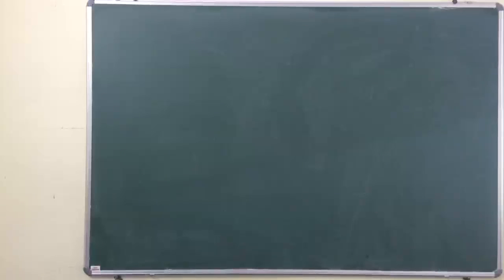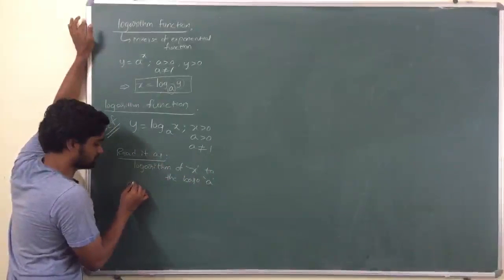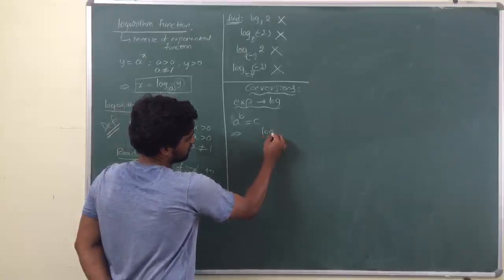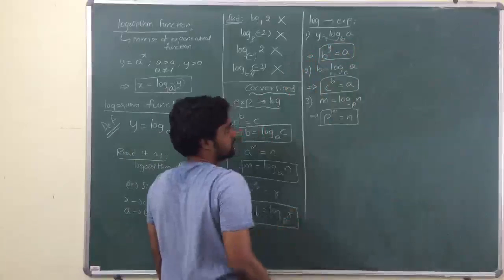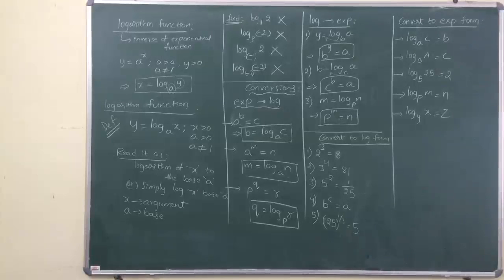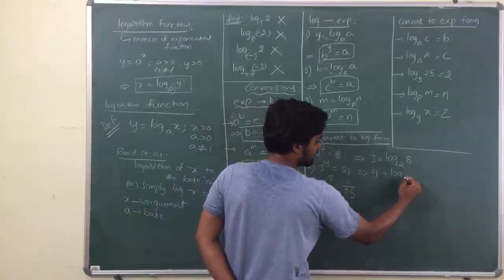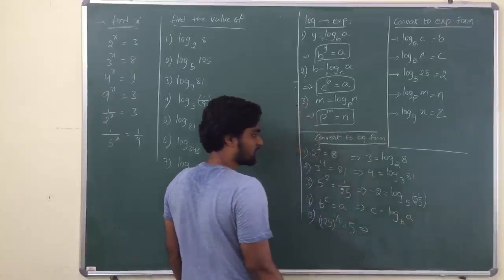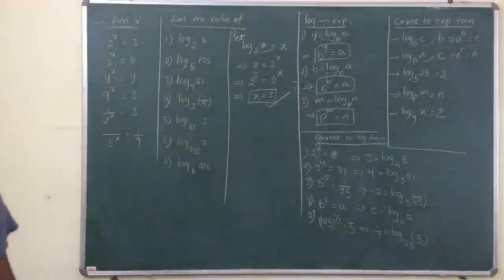Logarithmic function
definition of logarithmic function and simple conversions